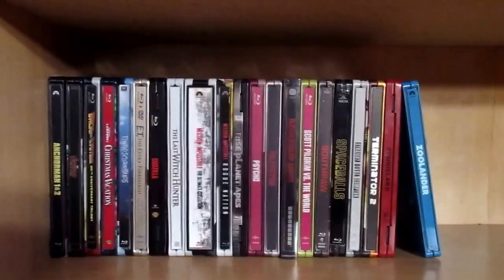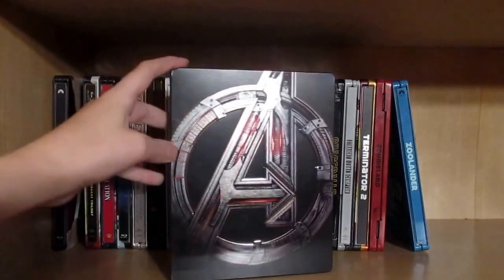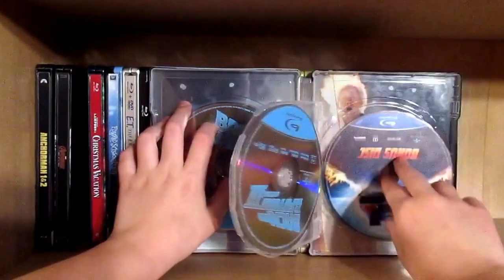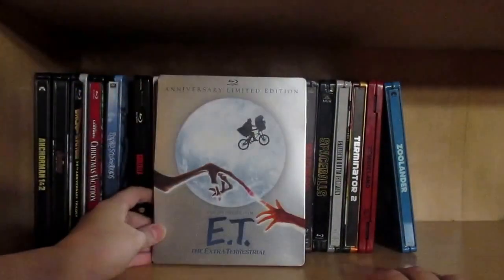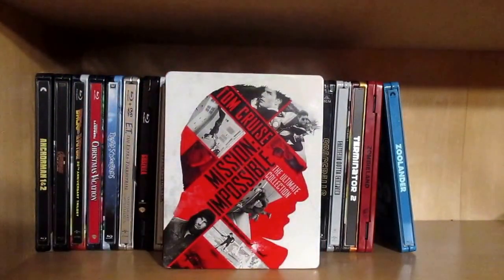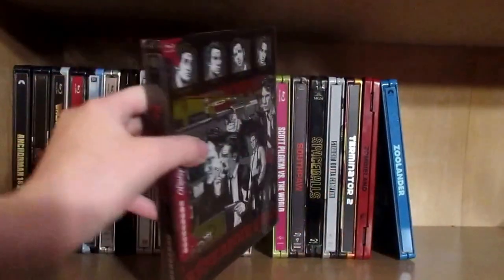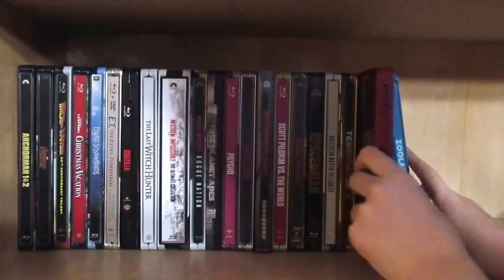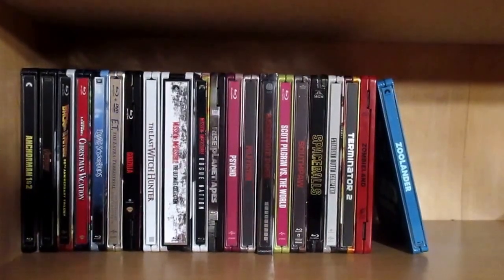My Steelbook Collection 2016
This is the video that took the longest to uploaded for no reason.